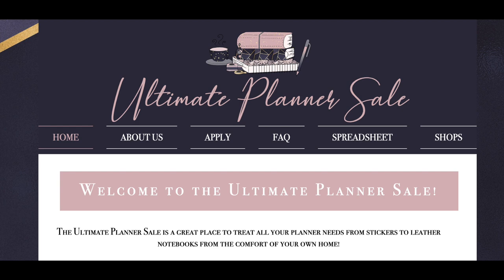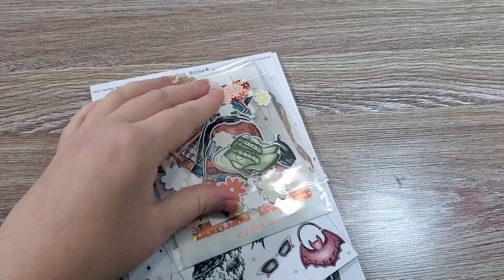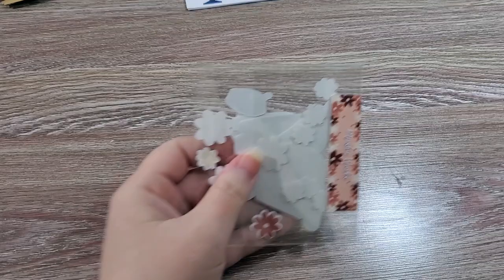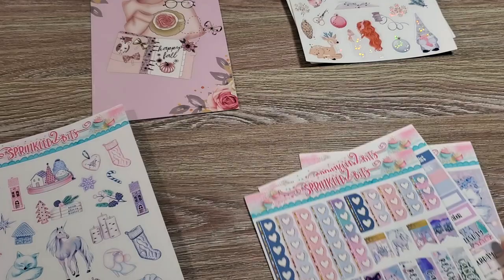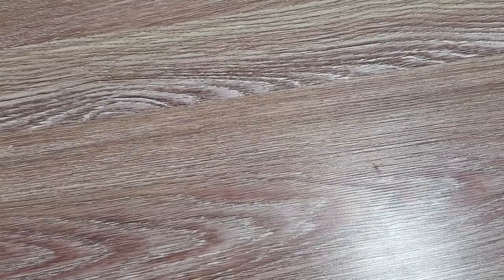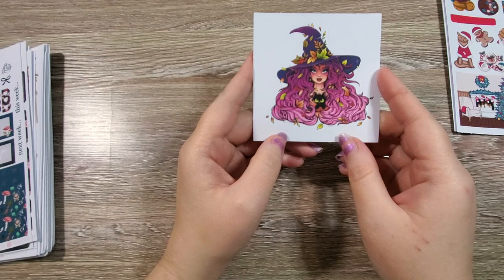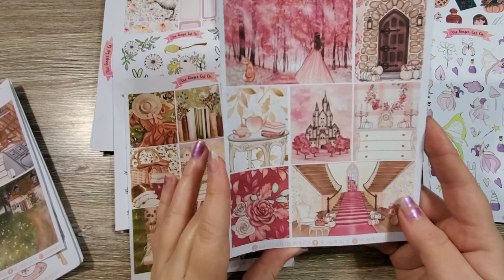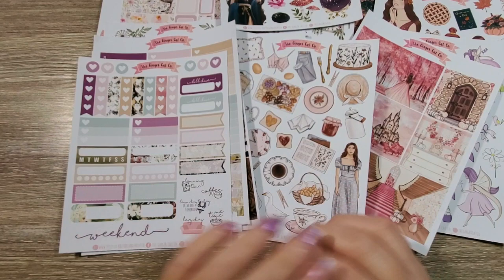Small Business Saturday Motivation: Ultimate Planner Sale Fall Haul from 5 Etsy/Small Sticker Shops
In honor of Small Business Saturday coming next week, I wanted to share about the five sticker shops I ordered from during the Fall 2022 Ultimate Planner Sale. The Ultimate Planner Sale is a quarterly international collaboration sale featuring 60 planner/stationary shops. Shop small this holiday season, everybody!

Shop Links and IGs (for my purchases from the Fall Sale):
Wilson Wylde

I use the Happy Planner system, a discbound planner:
Get $10 off your first Happy Planner order of $50 or more (I'll also receive a referral bonus of $10)

I purchased all the items in the video. This video is not sponsored, and my reaction to and any opinions about the items in this video are mine. I am not a rep/brand ambassador for any shops.